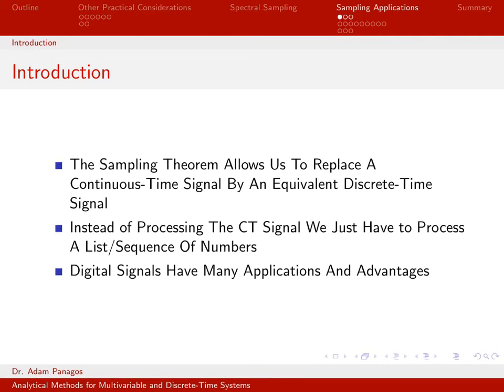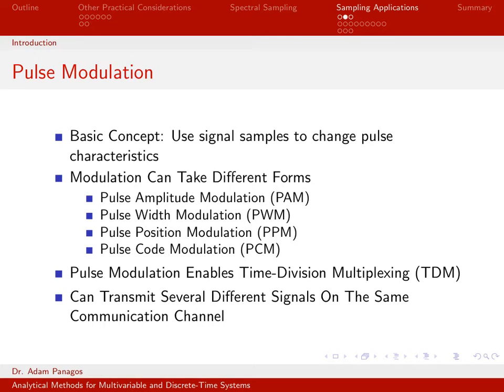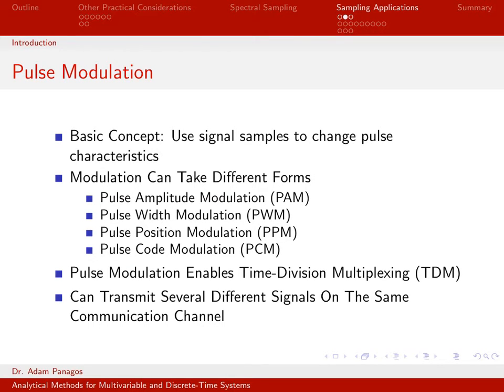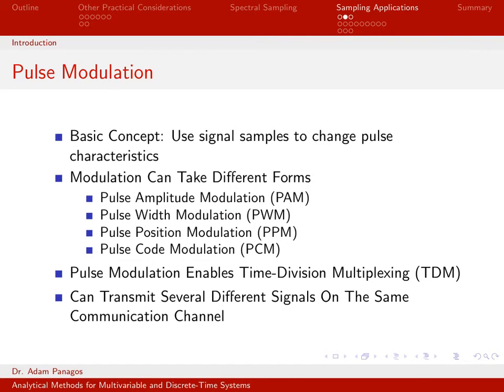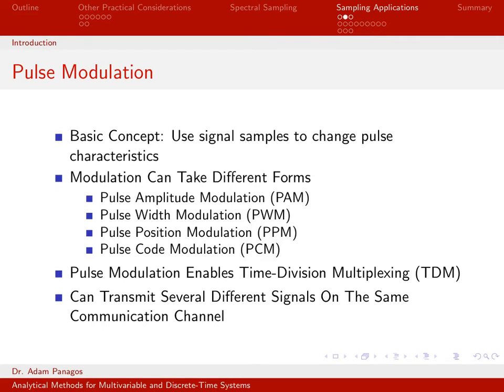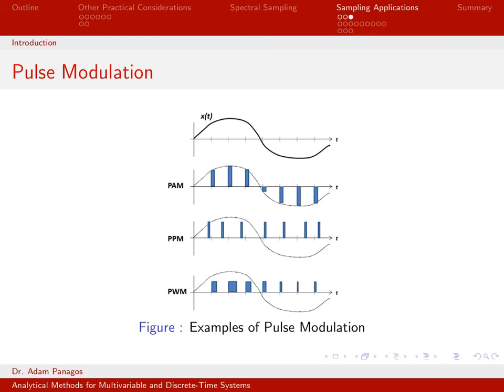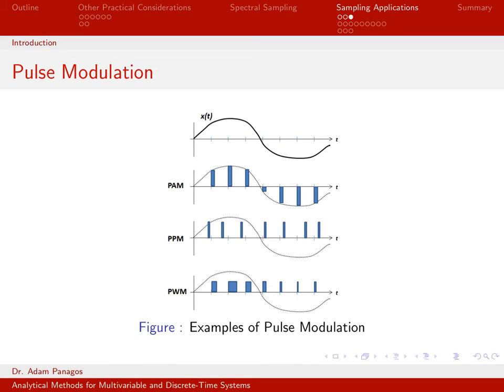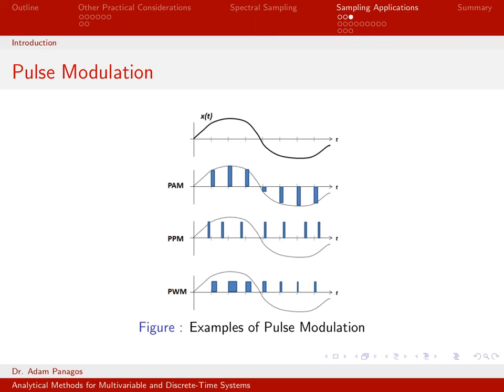Sampling Signals Part 2 (8/10) – Pulse Modulation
Sampling a continuous-time signal results in a list of numbers.  These sample values can be embedded as information in a pulse stream by modulating characteristics of the pulses.  The pulse characteristics available for modulation include the pulse amplitude, width, and position.  For example, if the height of the pulse is changed in proportion to the sample value a pulse stream with varying pulse amplitudes is created and the sample values can be extracted by examining the height of the pulse.  This modulation scheme is called Pulse Amplitude Modulation (PAM).  Corresponding modulation schemes result from modulating other characteristics of the pulse (i.e. width and position).